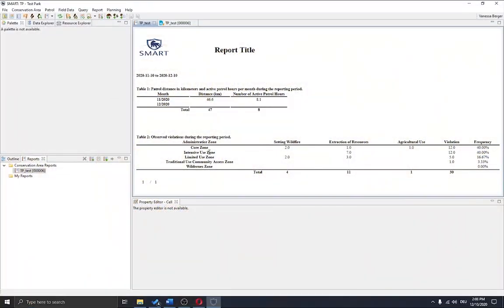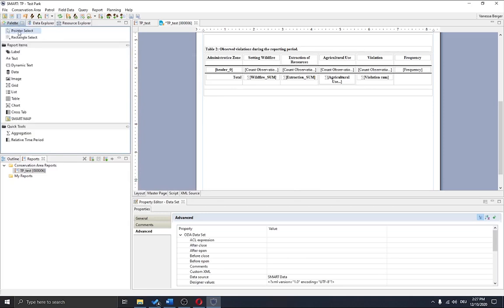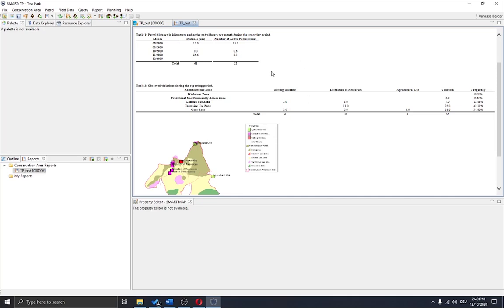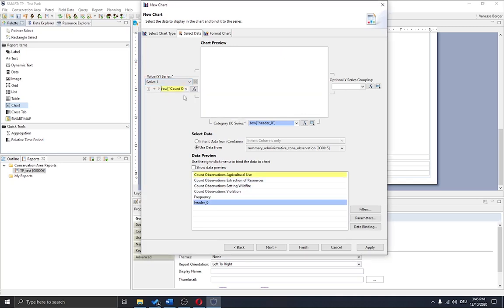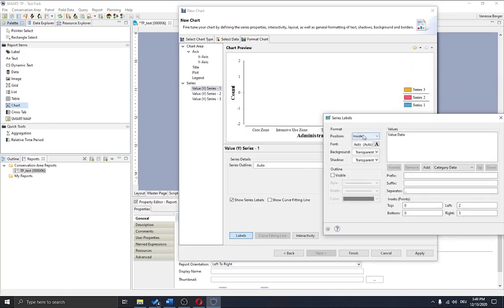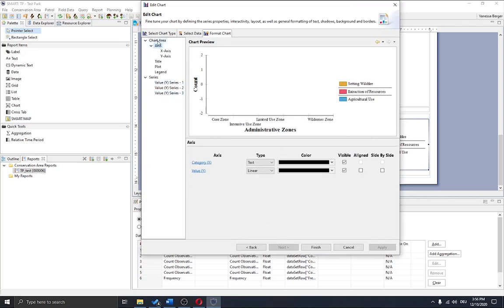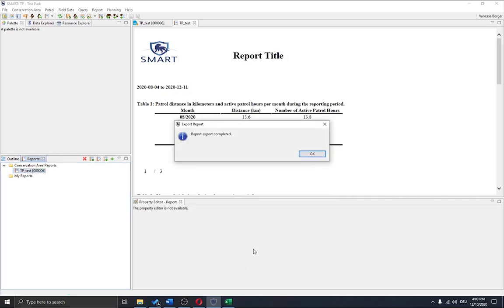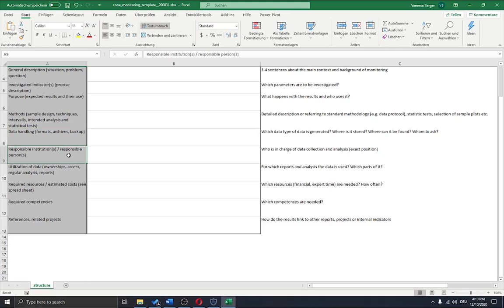SMART Modul 4 How to produce meaningful reports in SMART Part 2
S.M.A.R.T. = Spatial Monitoring And Reporting Tool

This Video was developed for the EWCA e-Learning Platform. Bit it is also accessible to the public.